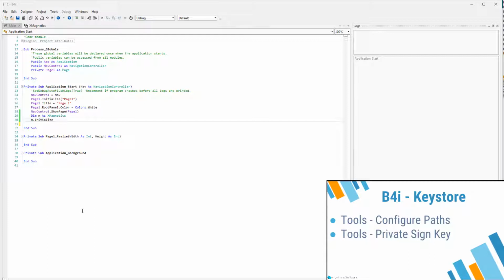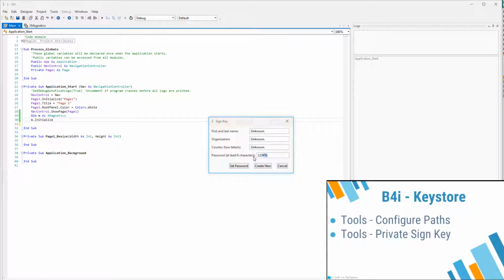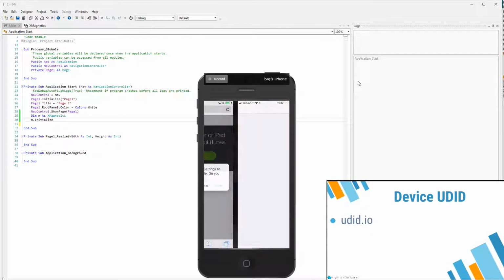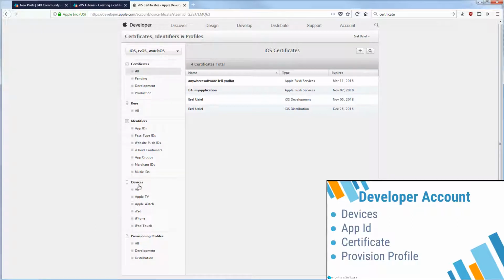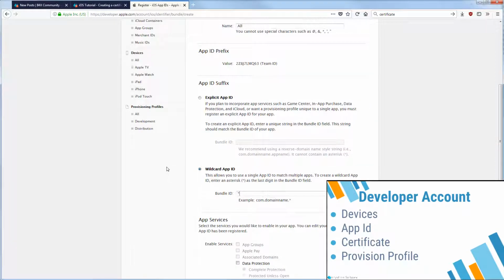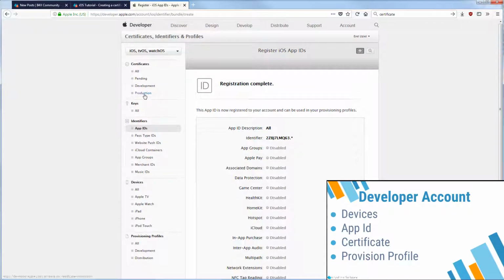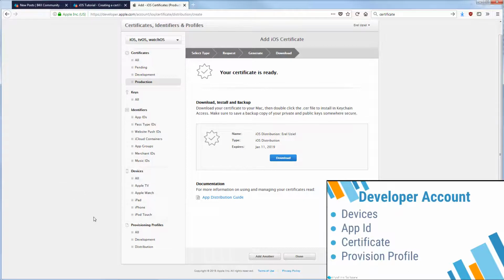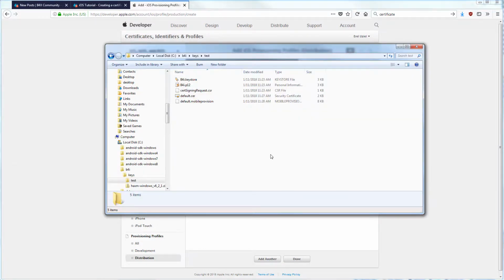B4i - Certificate and Provision Profile